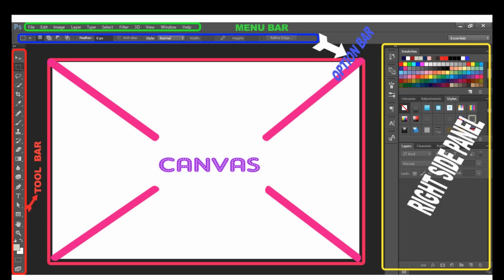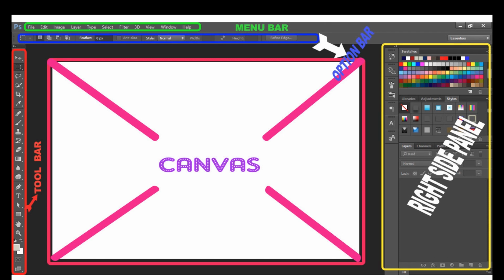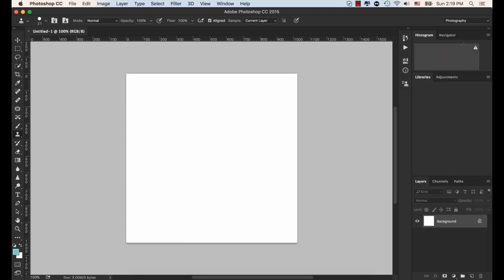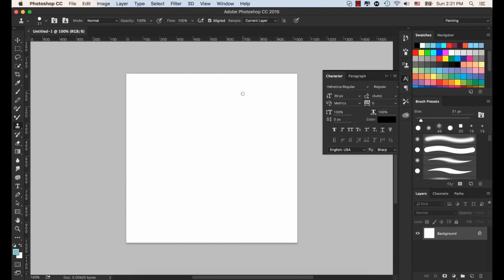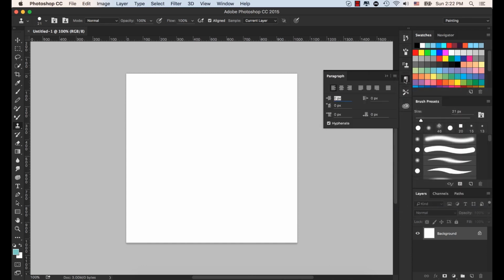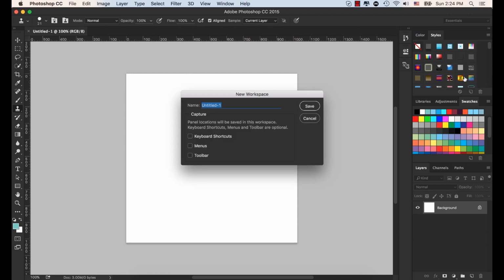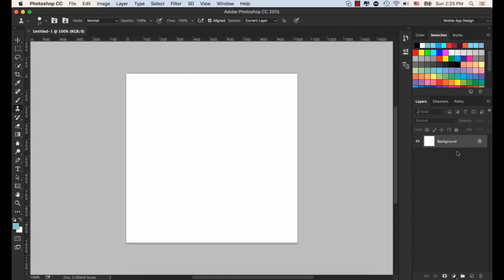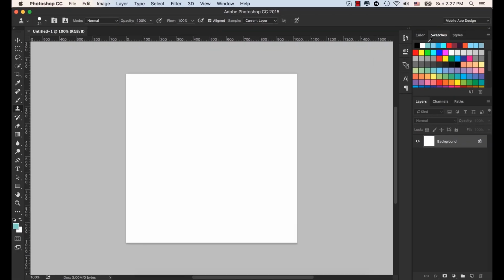Overview of Photoshop CC (03) | Photoshop CC from Scratch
The Complete Mobile App Design From Scratch Design 15 Apps.